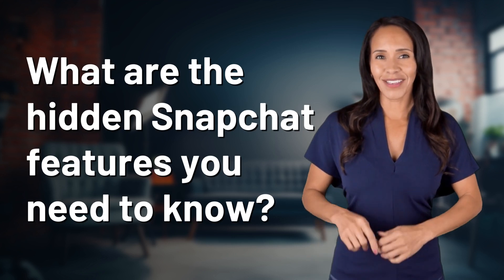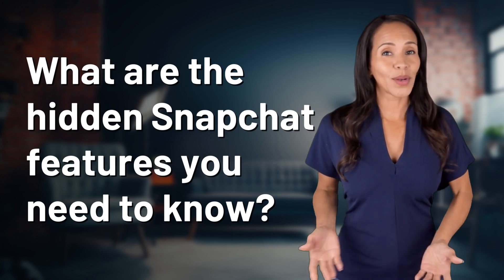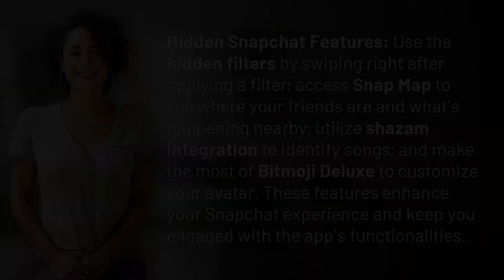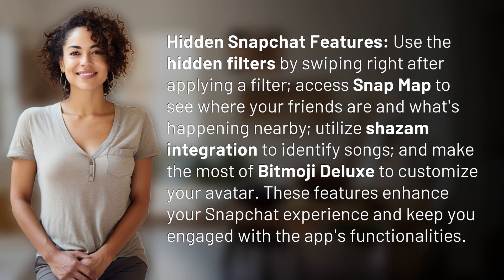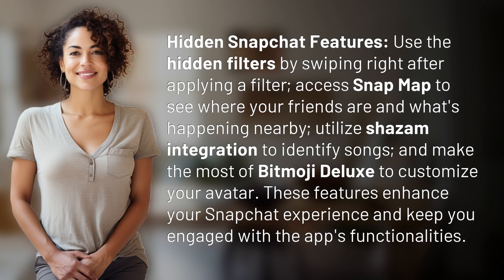What are the hidden Snapchat features you need to know?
Unlocking Hidden Snapchat Gems: Features You Didn't Know About 👉 Hidden Snapchat Gems 👉 Discover the secret Snapchat features that can take your experience to the next level. From hidden filters to interactive maps and music recognition, these tips will keep you glued to the app.

Laura S. Harris (2024, May 19.) What are the hidden Snapchat features you need to know?
    🌐 AskAbout.video